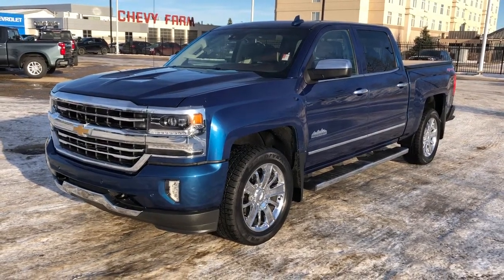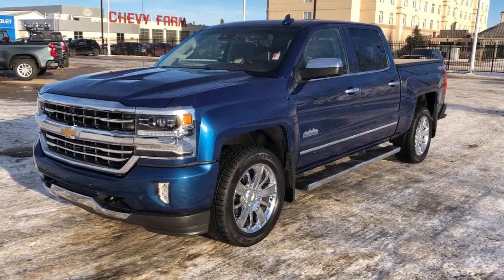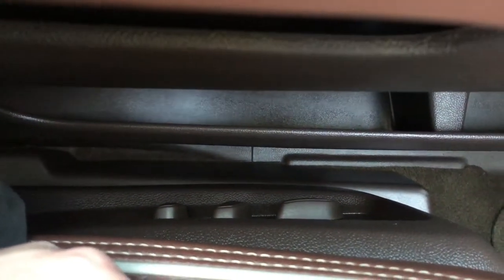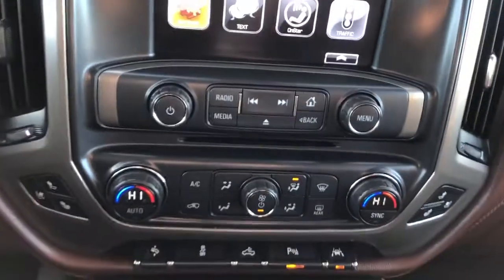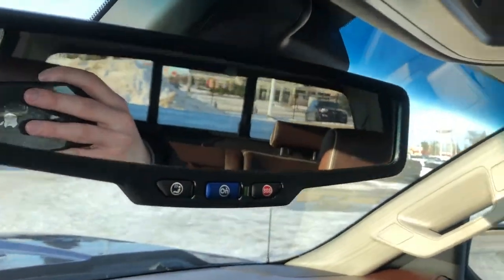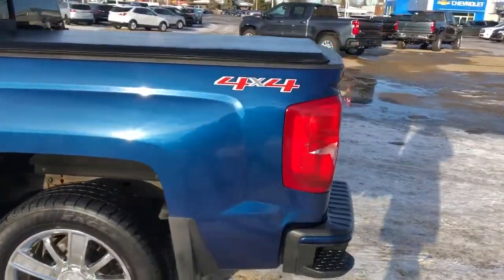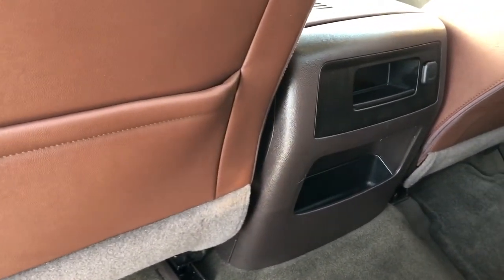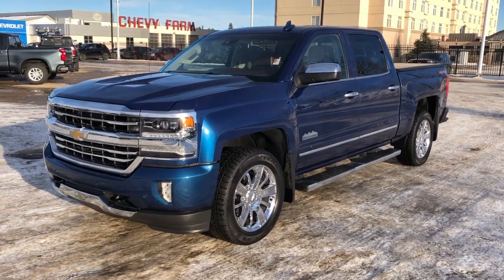2016 Chevrolet Silverado 1500 High Country Review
Low Kilometers- No Accidents *High Country Crew Cab *5.3L 4x4 *Premium Heated and Cooled Leather Bucket Seats *Power Driver and Passenger Seats *GPS Navigation *Power Sunroof *Heated Steering Wheel *Lane Keep Assist  *IntelliBeam Headlamps *Front and Rear Park Assist *Forward Collision Alert *Safety Alert Seat *20 Inch Chrome Wheels *Trailer Tow Package w/ Integrated Brake Controller *Locking Rear Differential *Bose Premium Audio System *Power Adjustable Pedals *Remote Starter *Dual Zone Climate Control *EZ Lift Tailgate *Tow Hooks *Spray in Liner *Tubular Side Steps *Plus much much more.
Why purchase your Pre-Owned vehicle at Wolfe Chevrolet- the Chevy Farm:
1) We have the most polite and experienced management and sales staff in Alberta.
2) We sold more Certified General Motors vehicles than any other dealer in Western Canada.
3) Lifetime FREE oil changes (GM vehicles only)
4) Certified vehicles all come with an extended warranty.
5) "In House Financing" available for our customers with credit challenges. We understand, care and are discreet.
6) Used vehicle "In House Leasing" for personal or companies.
7) Online trade-in appraisals and finance applications.
Again, thank you so much. We look forward to serving your pre-owned vehicle needs.

Wolfe Chevrolet
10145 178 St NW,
Edmonton, Alberta
T5S 1E4